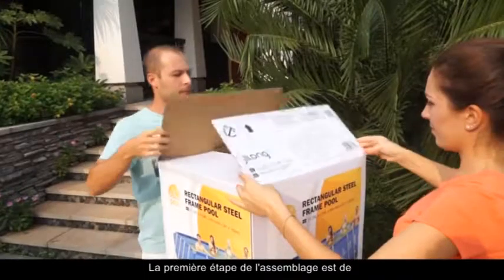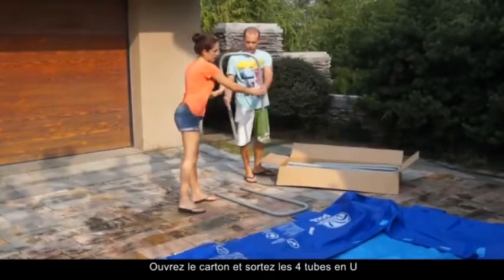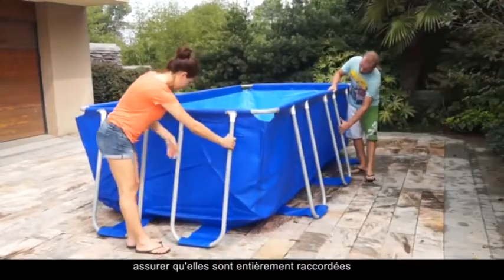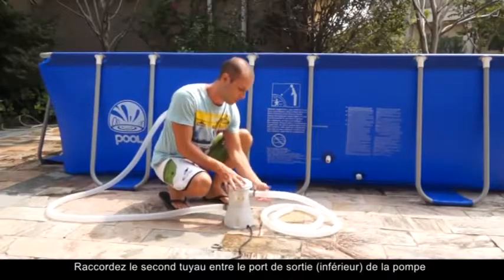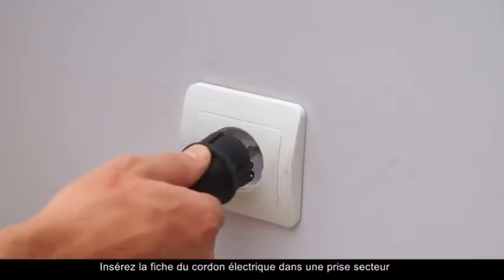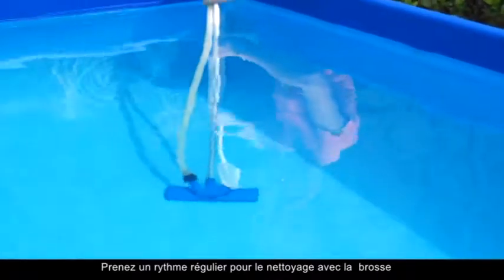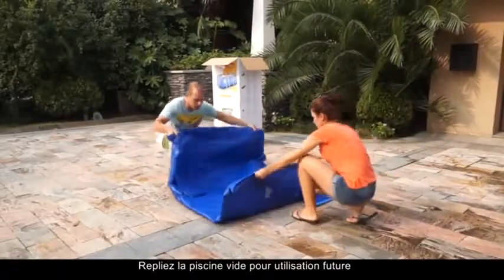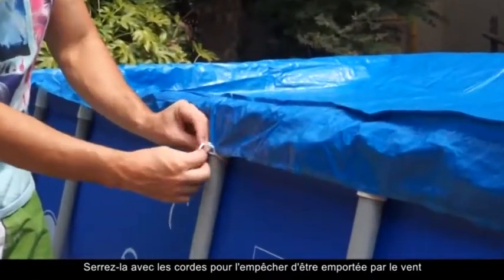Piscine JILONG - Installation et montage piscine hors sol tubulaire Passaat - MarchédelaPiscine.com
? Achetez ce produit à prix discount sur AquaPiscine.com | Payez en 4X ou 10x sans frais ?

Piscine hors-sol autoportante Jilong PASSAAT. Dimensions : 500 x 250 x 122cm. Capacité : 13 752 L. Débit 3,03m³/h. Kit livré complet avec filtration à sable, 1 échelle et kit de réparation inclus.

⭐ Découvrez notre gamme complète de matériel piscine Jilong pas cher sur AquaPiscine.com

AquaPiscine.com, le spécialiste Français piscines, robots, pompes, spas gonflables, matériel piscine, chimie et accessoires de jardin à PRIX DISCOUNT ! Livraisons partout en France, Suisse, Belgique, Europe et DOM-TOM. Retours sous 30 jours. 4,8/5 sur Avis Vérifiés. Paiement en 3x, 4x ou 10x SANS frais par CB ! Achetez aujourd'hui par carte bancaire et payez dans 30 jours !